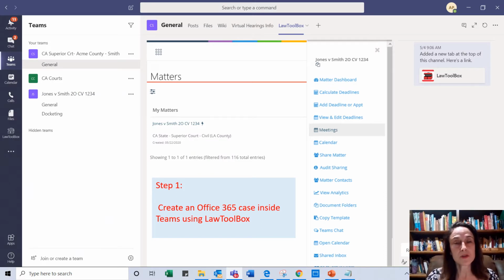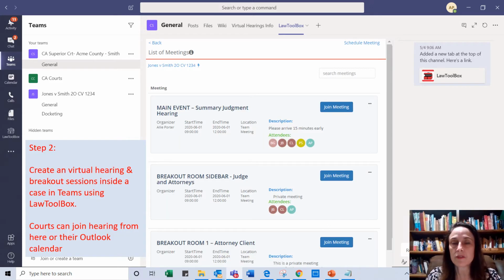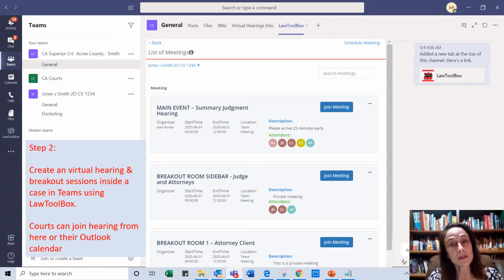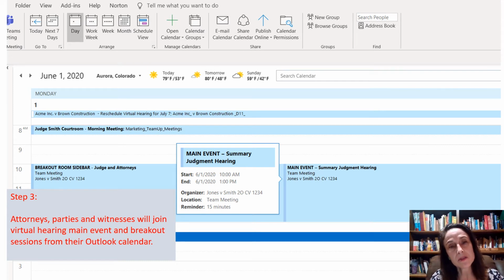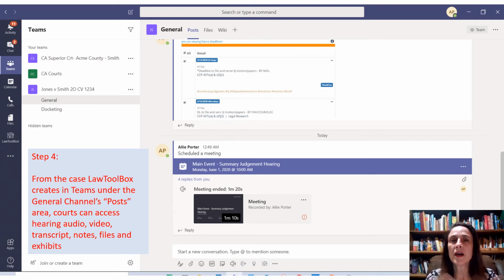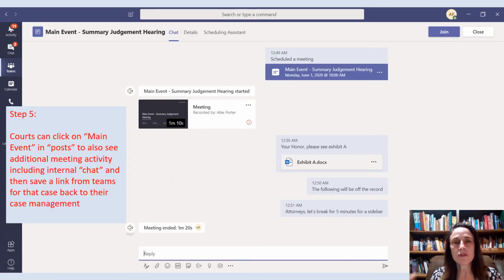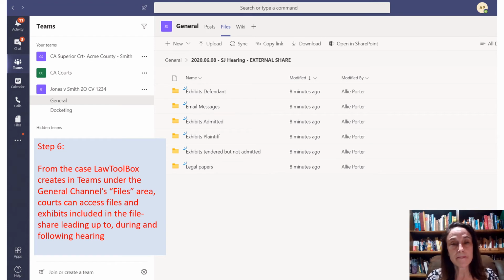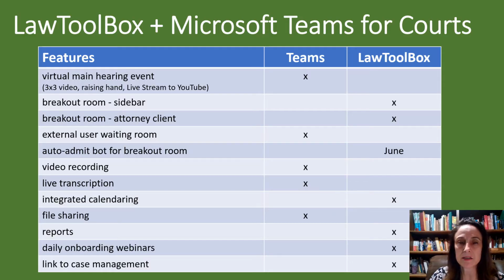LawToolBox Automates Breakout Rooms for Virtual Hearings in Microsoft Teams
LawToolBox has a new feature that automates “breakout rooms” for Microsoft Teams, enhancing the native features of Teams specifically for court hearings and depositions.  With its new release, LawToolBox has automated the creation and configuration of the hearings with breakout rooms for sidebars with the court, attorneys and pro se parties; as well as breakout rooms for confidential and secure meetings between attorneys and their clients